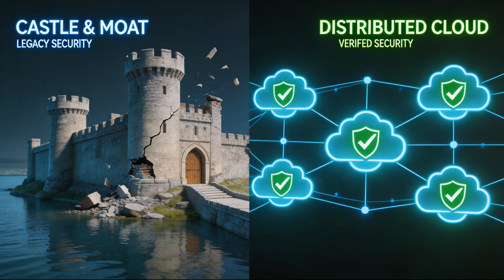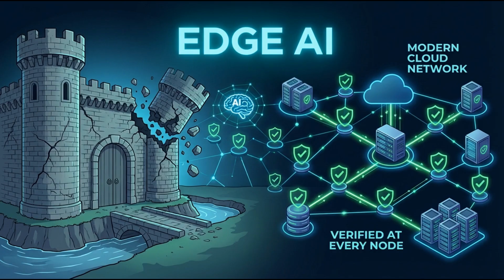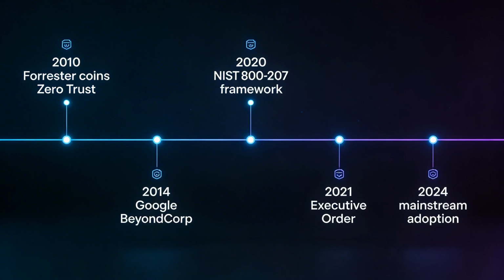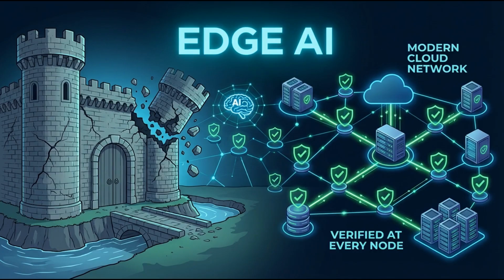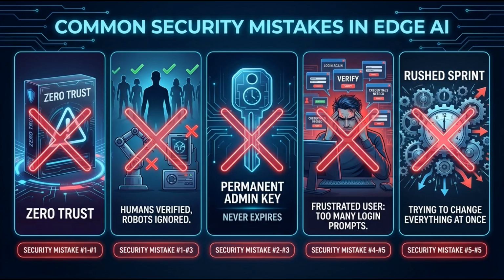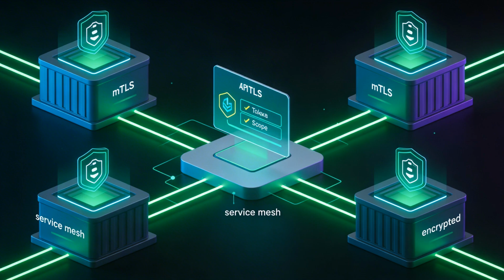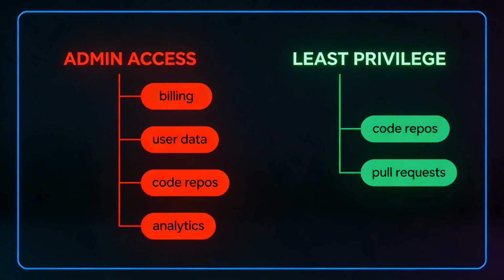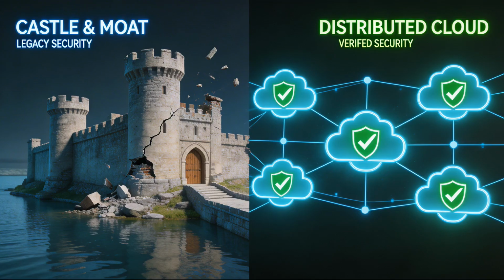Zero Trust Explained: The Complete Beginner's Guide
Level: Beginner